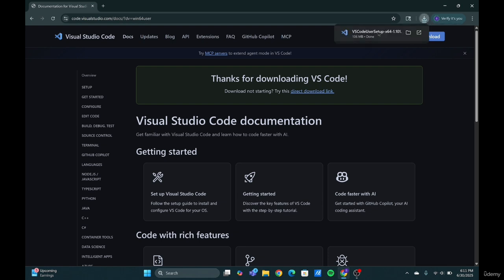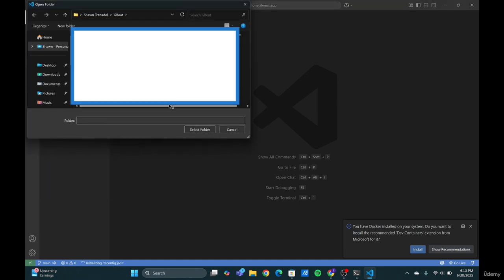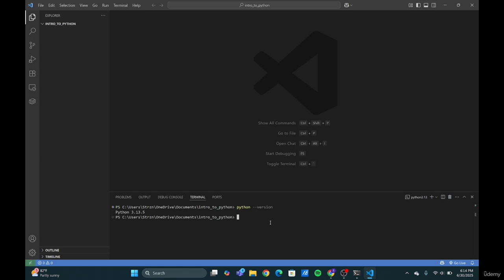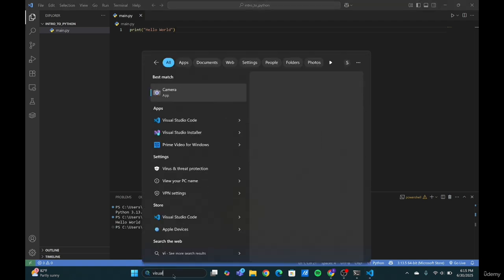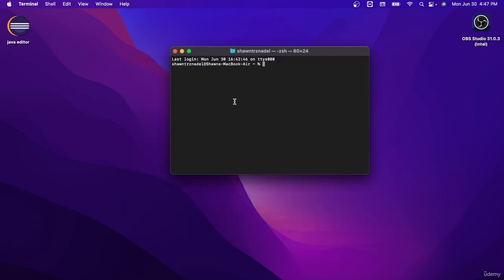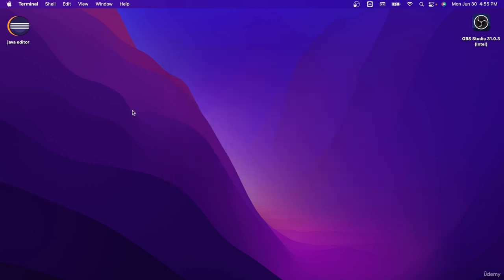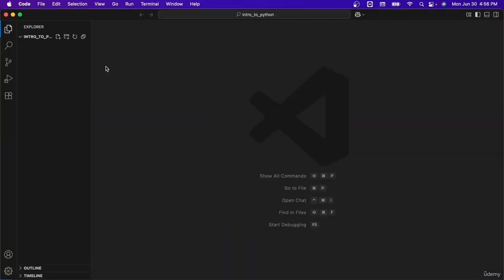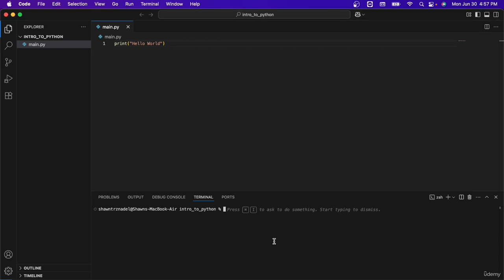1.introduction window & mac setup